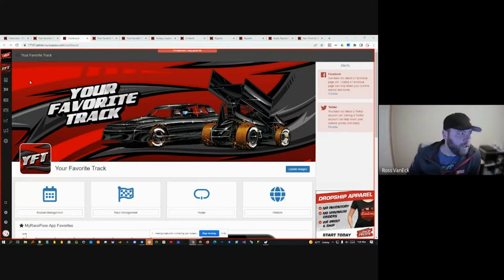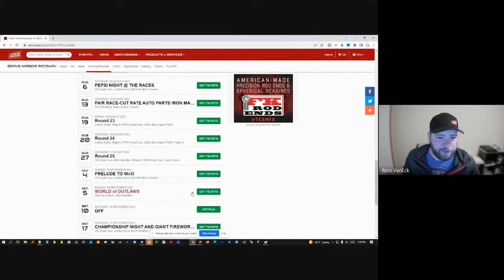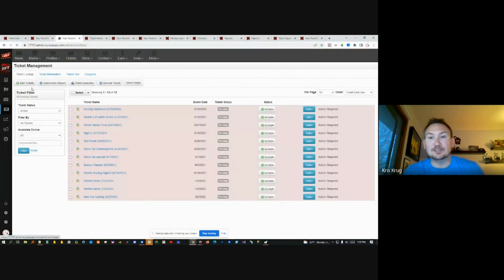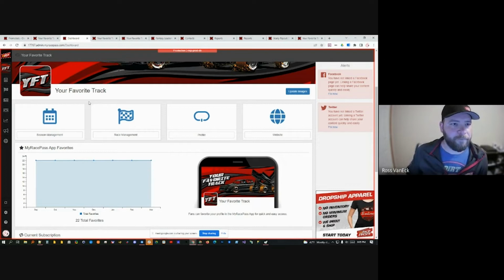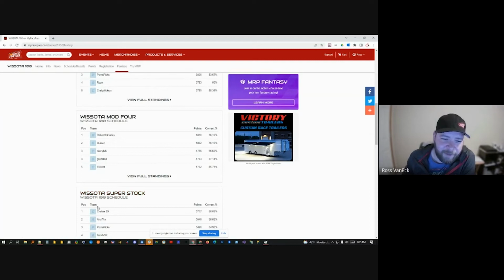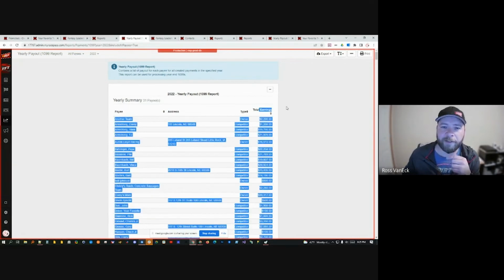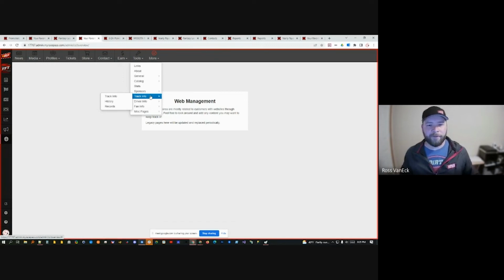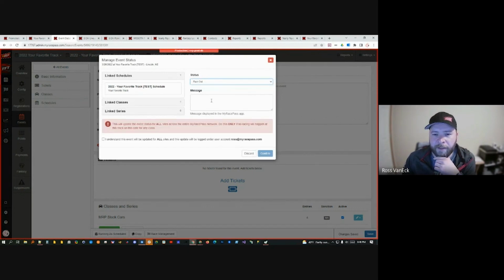2022 MyRacePass Webinar - 03/24/2022 - WISSOTA Focused 3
Session 3 - WISSOTA Specific
- Online Tickets
- Reserved Tickets
- News
- MRP Fantasy
- Contact List
- Reports
- 1099 Report
- Website Tools